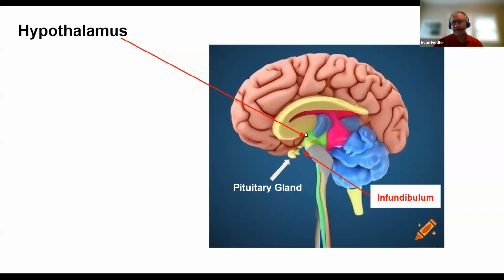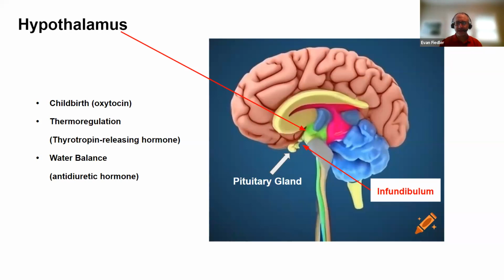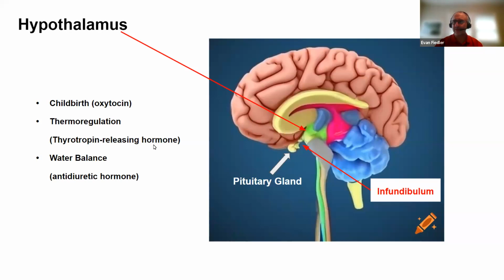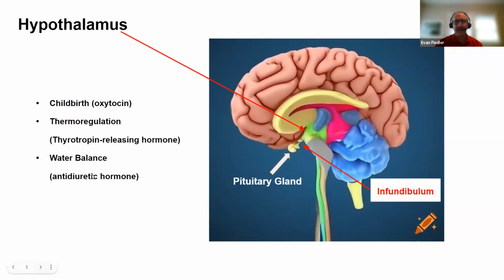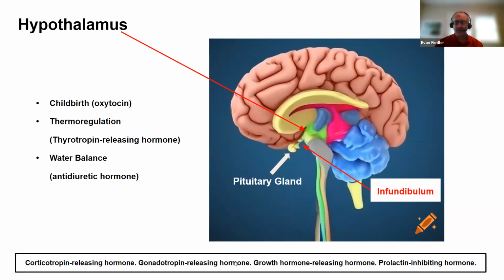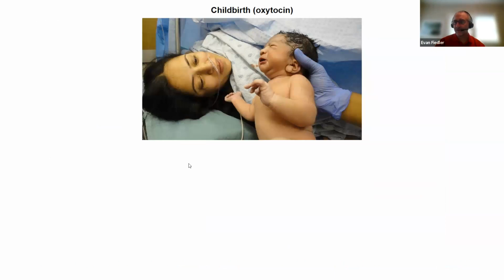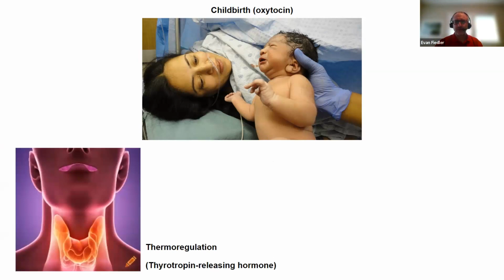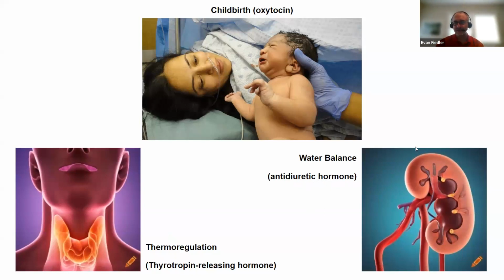Hypothalamus (just the facts)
Description of location and key hormones, in a brief lecture format using visuals.